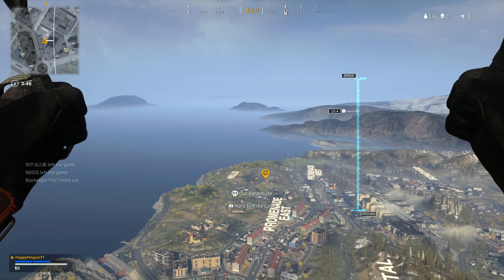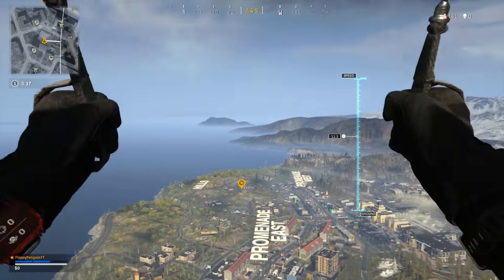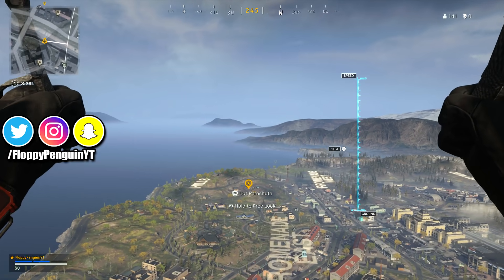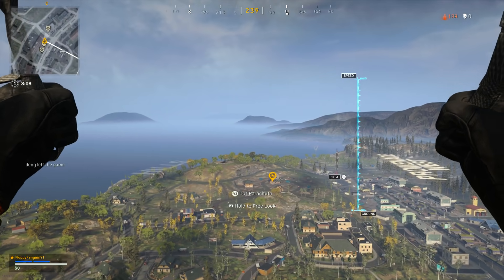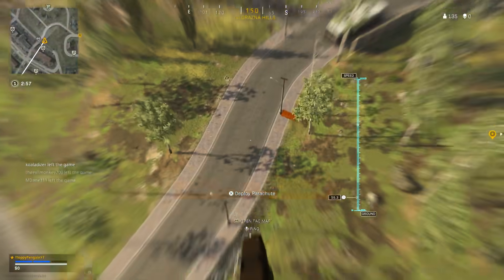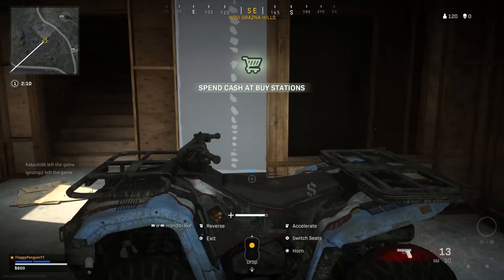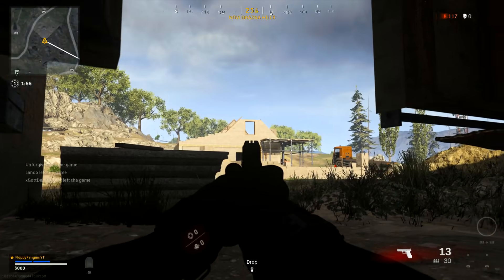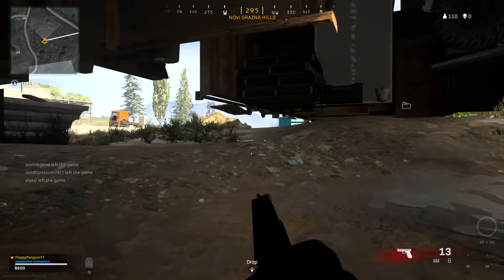*NEW* UNDER MAP GLITCH in WARZONE! UNDER The MAP GLITCH IN WARZONE SEASON 3!! MW WARZONE GLITCHES!